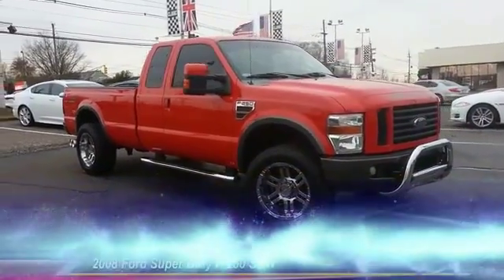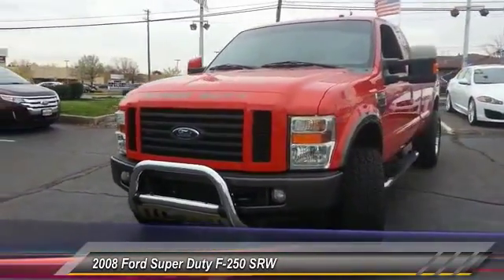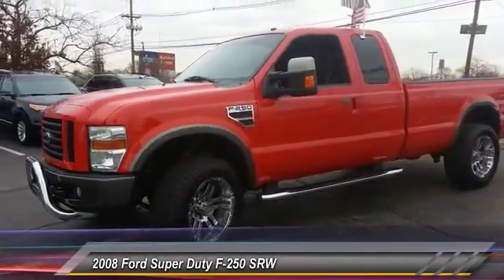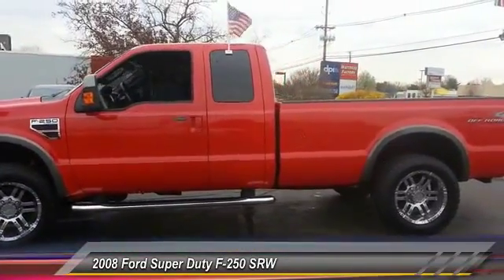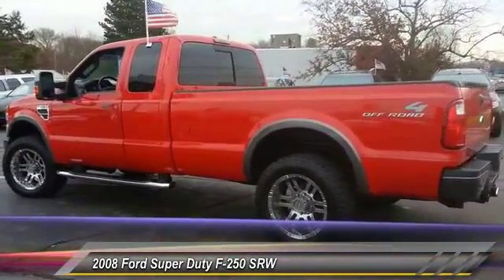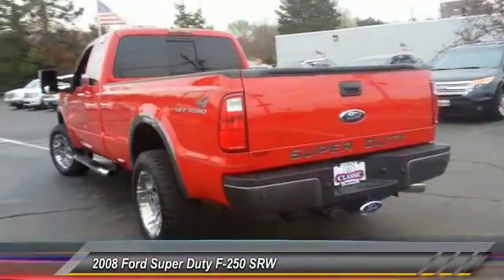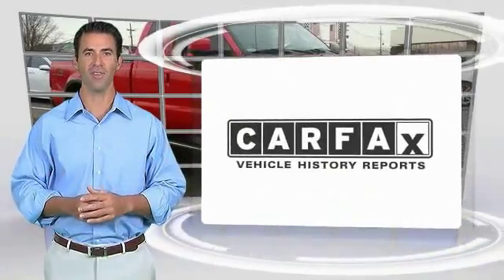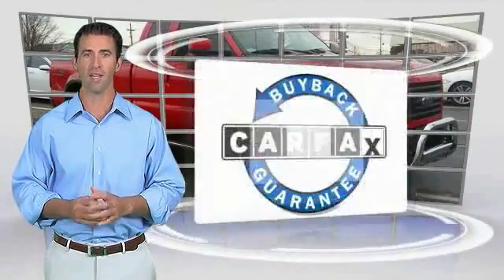2008 Ford Super Duty F-250 SRW Cherry Hill New Jersey P25730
2008 Ford Super Duty F-250 SRW FX4

6spd manual! 4WD! This good-looking 2008 Ford F-250SD is the rare family vehicle you have been hunting for. There aren't any used vehicles more reliable than a Ford, unless it's a Ford with low mileage like this 2008 F-250SD. New Car Test Drive said it ...delivers a strong combination of style, interior comfort, performance, ride and handling...Are you ready for your test drive? All of our vehicles are ready for Immediate Delivery!